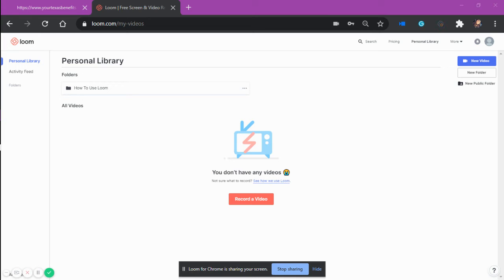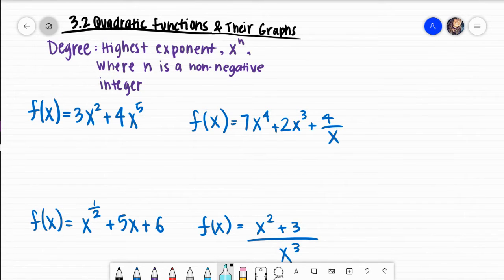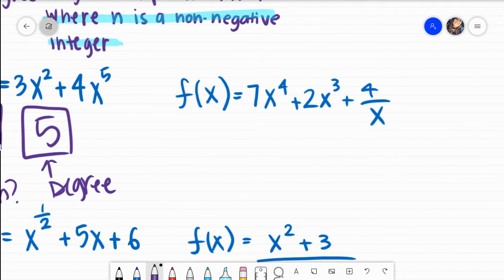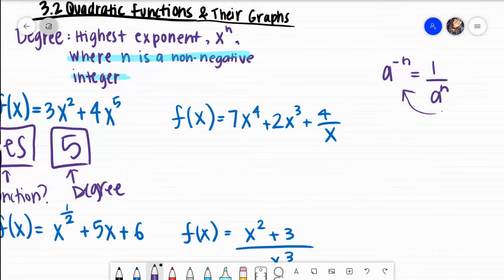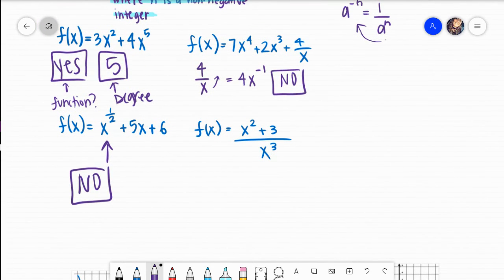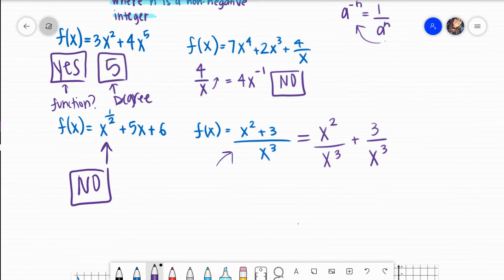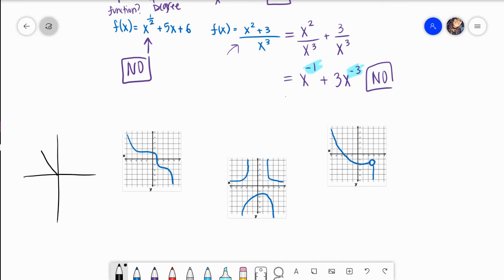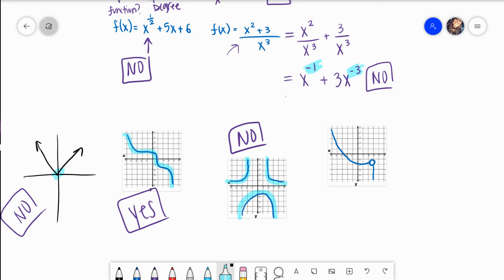Polynomial Functions, Determine if Function, State Degree, Smooth, Continuous, College Algebra, 3.2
TYPO! Polynomial not "Quadratic" Functions, Determine if Function, State Degree, Smooth, Continuous, College Algebra